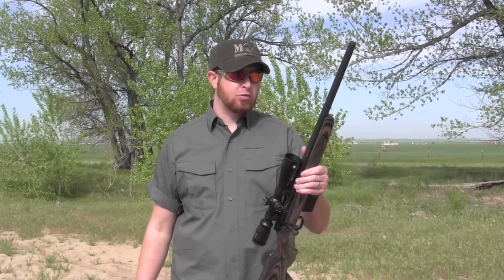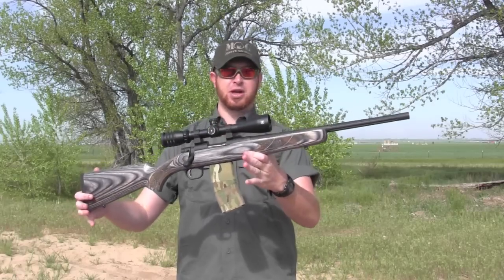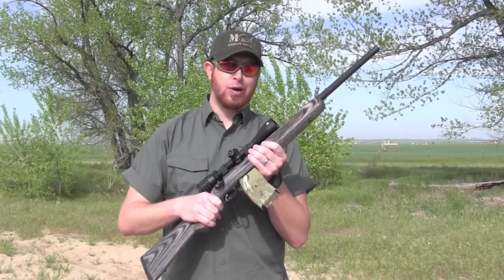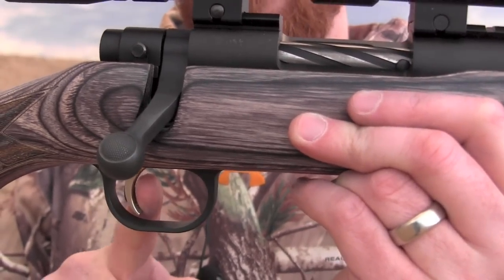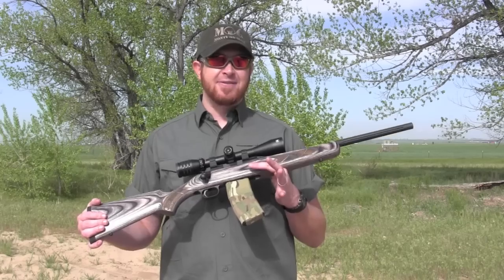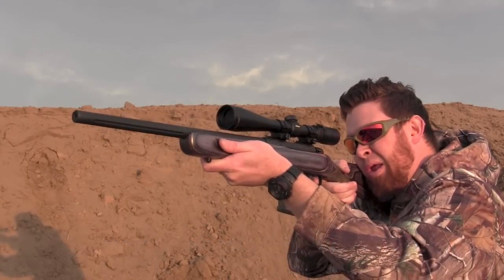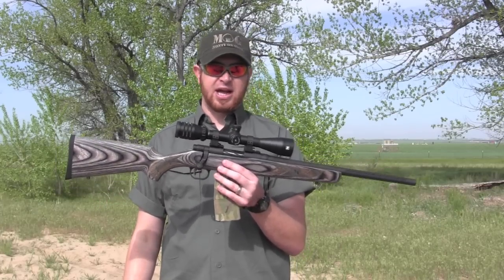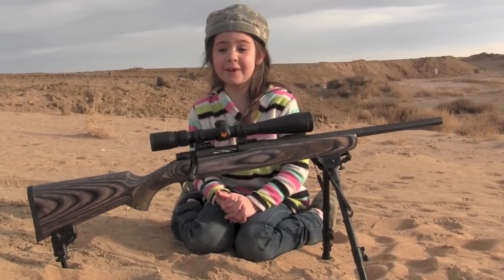Mossberg MVP 5.56 Rifle Review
This review took place over the course of four months in varying conditions for different purposes. Multiple different setups for shooting from bipod, bench rest, sandbags and offhand shooting were used as were two different optic and mount systems. If it seems like the video is pieced together, it's because that's exactly what it is.

The specific model of the MVP we tested is the Predator. Full review, specs and photos can be found